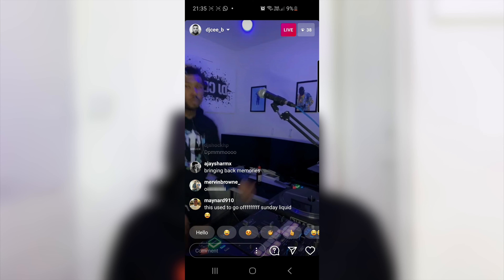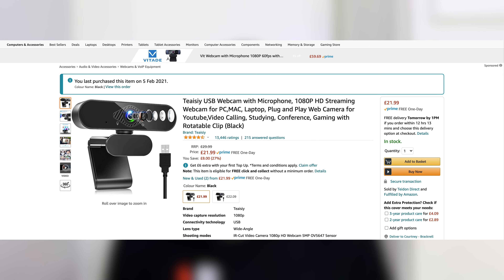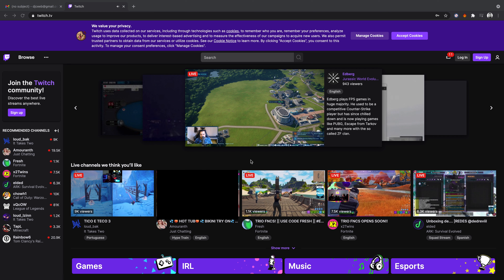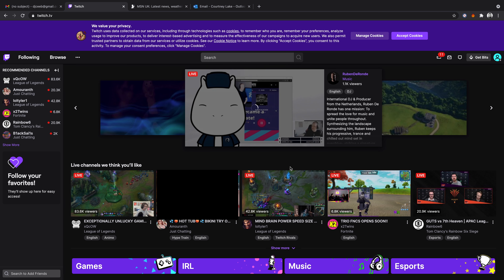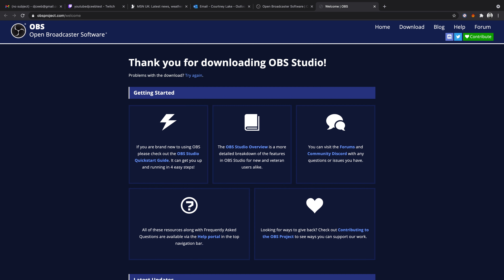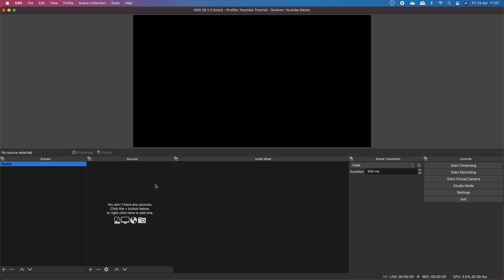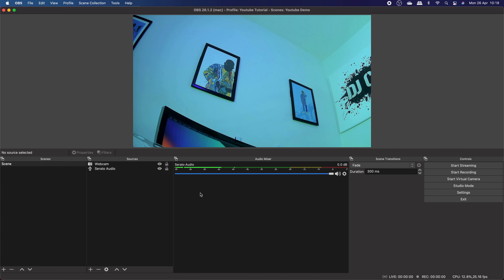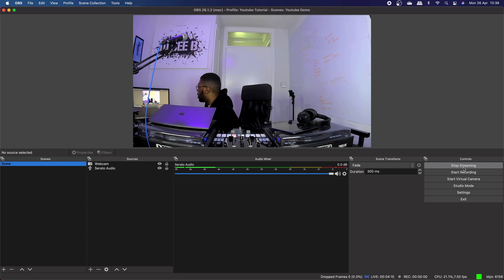Everything You Need To Stream On Twitch - DJ Live Stream Setup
In this video I am going to show you a Twitch Setup For Beginners. This will include how to setup your stream to DJ!

Video Outline:

00:00 - Introduction
00:57 - Back Story Why I Started Streaming On Twitch
01:44 - Everything You Need To Start Streaming On Twitch
05:19 - Creating A Twitch Account
06:15 - Downloading and Installing OBS
07:29 - Connecting Audio From DJ Software To Computer and Adding Audio to OBS
10:15 - Connecting Webcam And Adding Video Source to OBS
11:50 - Linking Twitch And OBS to Go Live
13:21 - Going Live On Twitch (Demo)
14:11 - Outro

Links to everything mentioned in the video:
1080p Webcam
Ring Light
30m Ethernet Cable
TRS to TRS Cable

Twitch Equipment:
1080p Webcam
Ring Light

DJ Controllers For Beginners:
Pioneer DDJ-400
Pioneer DDJ-SB3

Rane Twelve Turntables
Ring Light
DJM S9 Mixer

I decided to try make a change in the DJ community and build a YouTube channel mainly for New DJs to get tips/tricks and advice
As we have all experienced, when you ask another DJ for advice they usually ignore you or don’t tell you anything and I want to change that.
So anything DJ related I feel like you need to know when starting out I have created a video on it.

I have created all these videos so new djs can get the information they need to progress in their dj career.
I have nearly 150 videos on my channel so run through and see if there’s anything that you like.